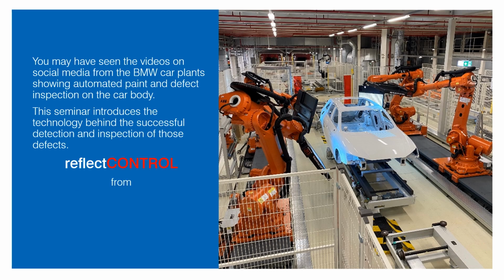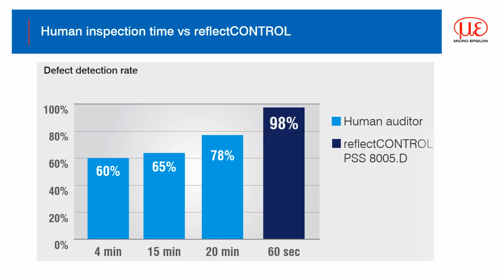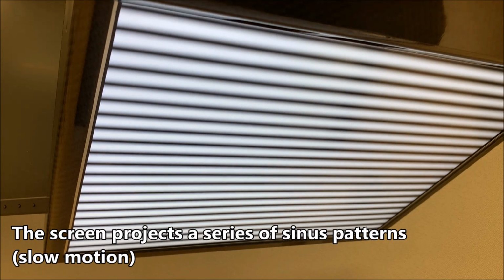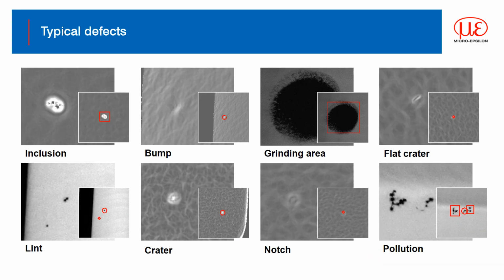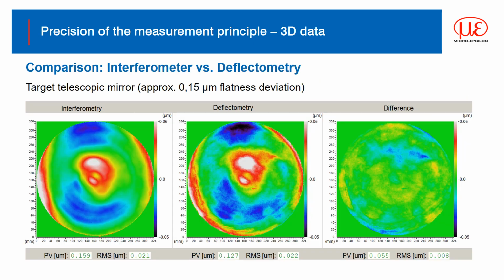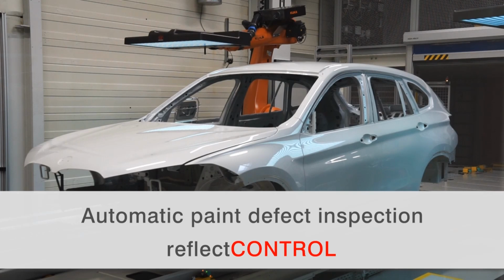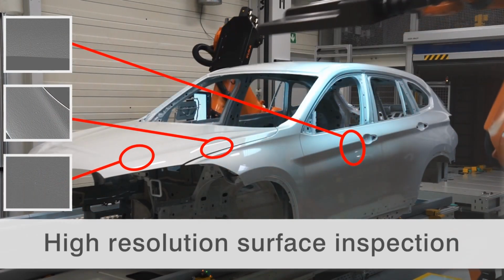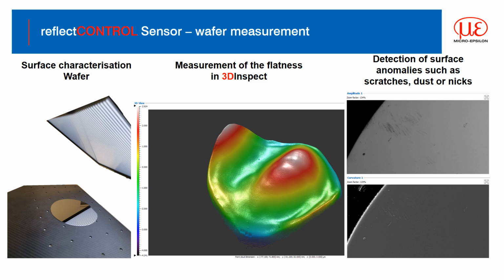Phase Shifting Deflectometry - Measuring and detecting defects on shiny surfaces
You may have seen the videos on social media from the BMW car plants showing automated paint and defect inspection on the car body.
This seminar introduces the technology behind the successful detection and inspection of those defects.
reflectCONTROL
from
Micro-Epsilon

First presented at the Machine Vision Conference 2024, UK by Glenn Wedgbrow, Business Development Manager. 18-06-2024